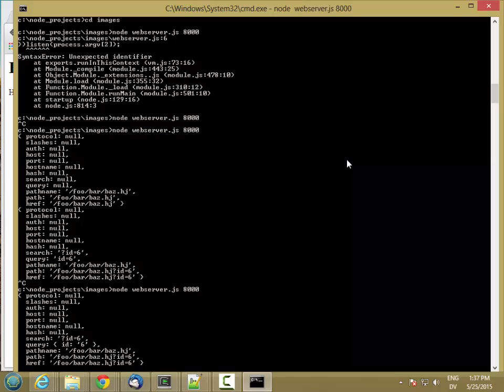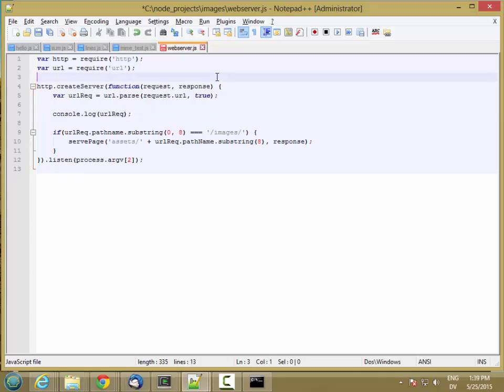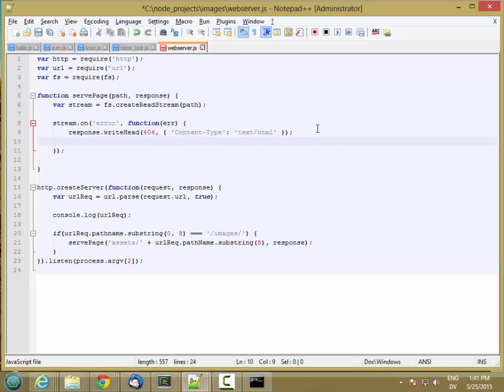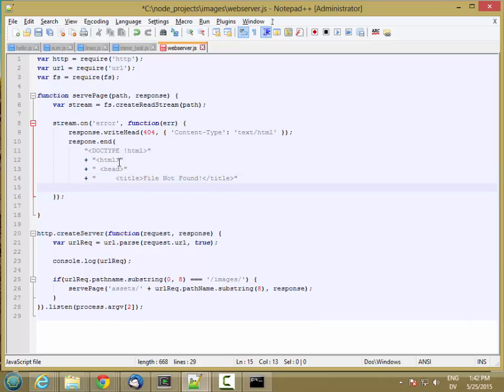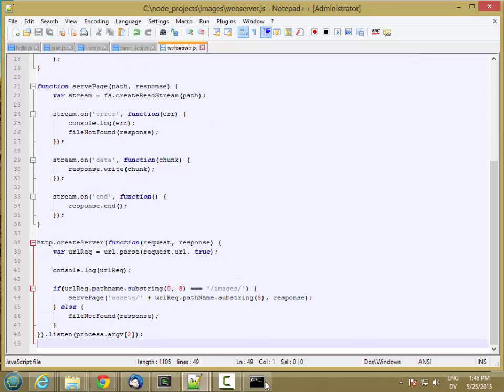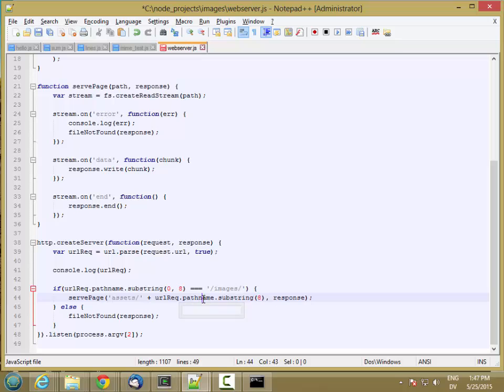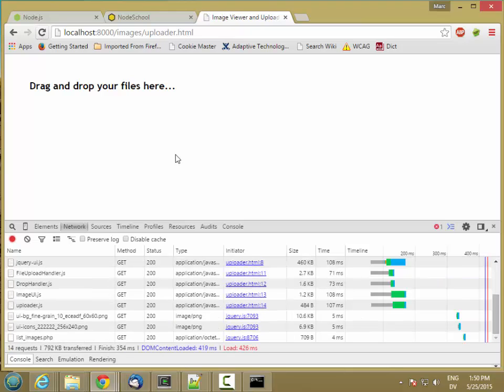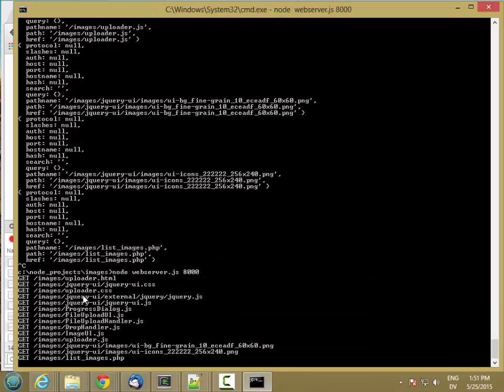233W NodeFileServer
CIS 233W Node.js. Creating a simple file server in Node.js.